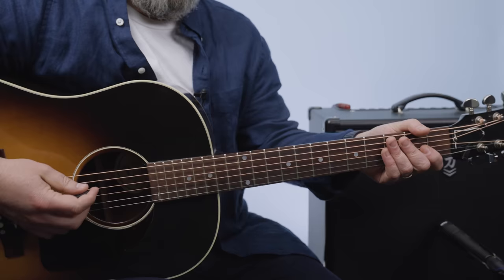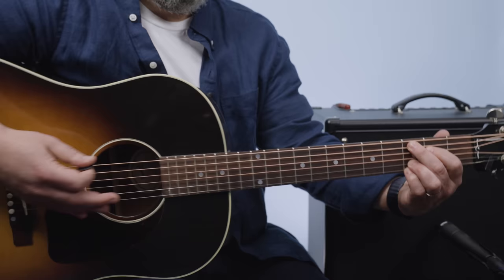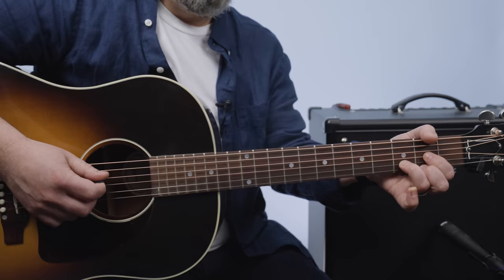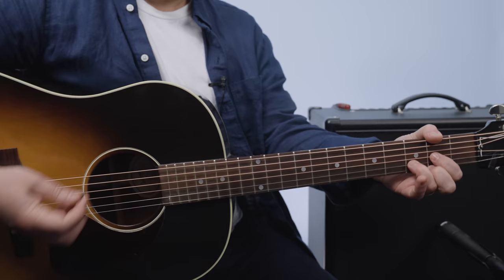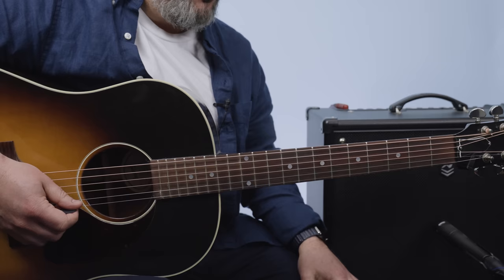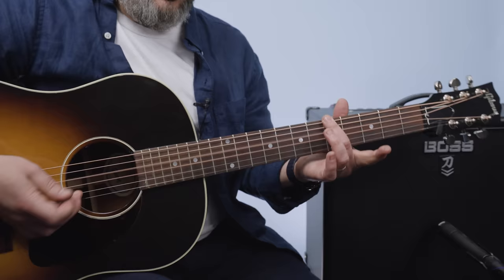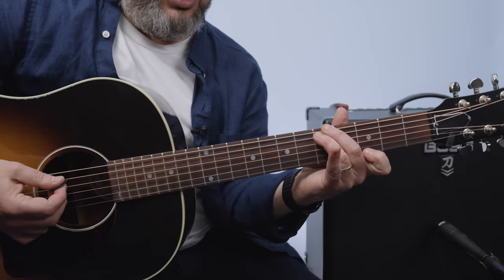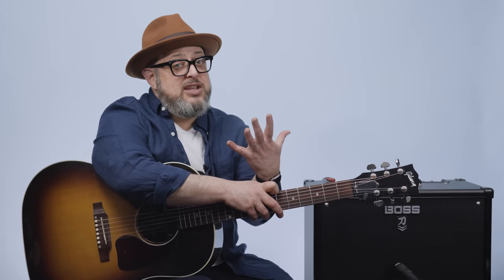Kenny Wayne Shepherd Blue On Black Guitar Lesson + Tutorial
Teaching you how to play Blue On Black by Kenny Wayne Shepherd on the acoustic guitar today. Let's break it down!